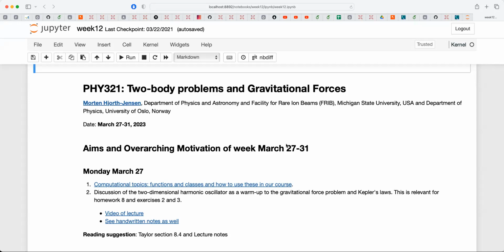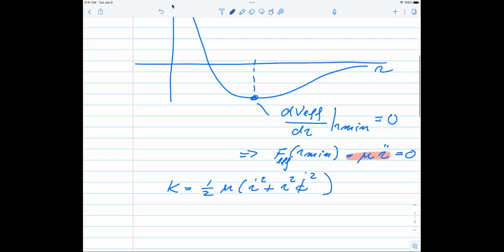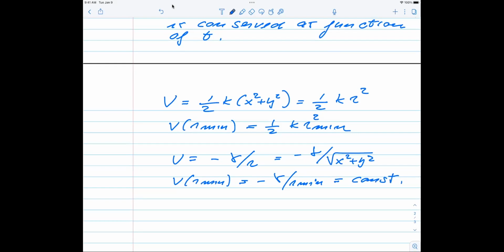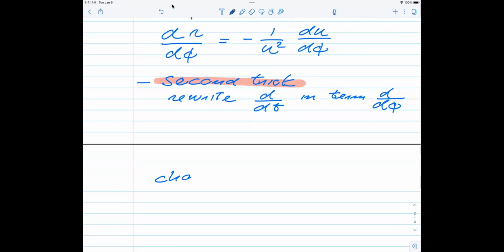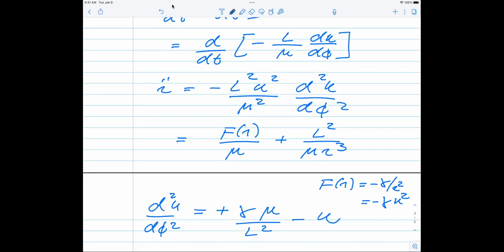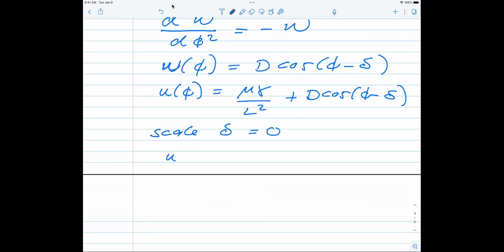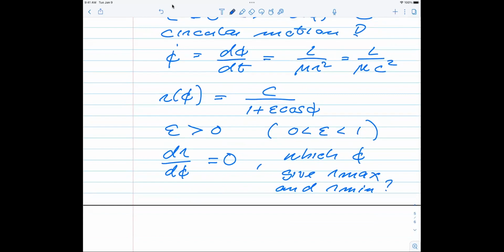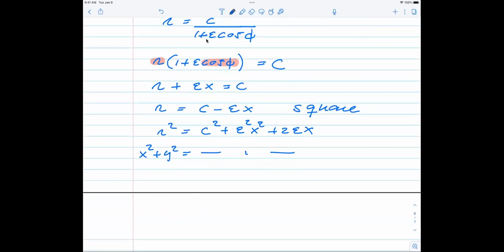PHY 321, Lecture March 29, 2023. Elliptical orbits and gravitational two-body problem